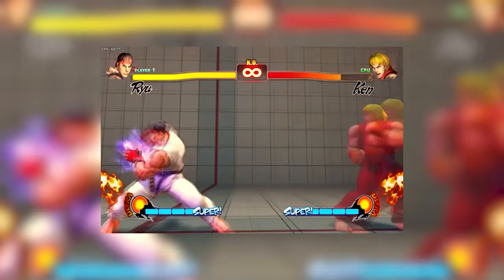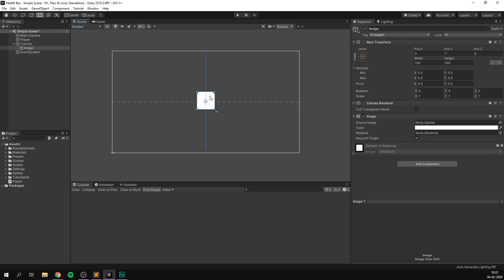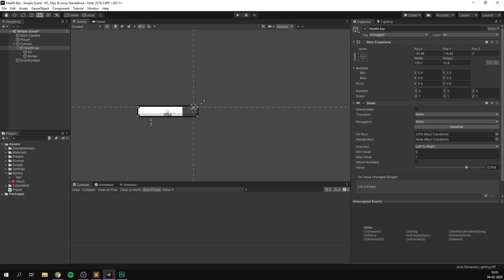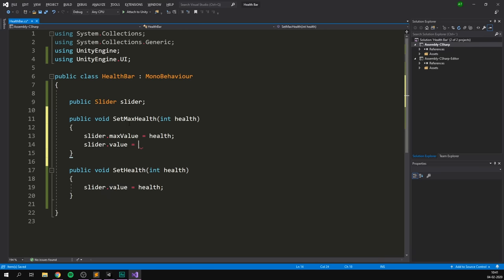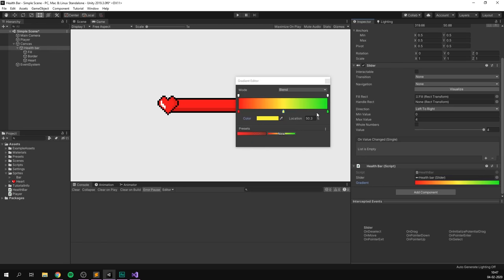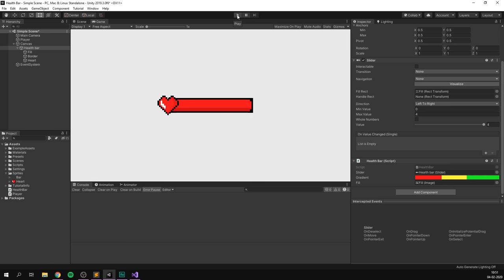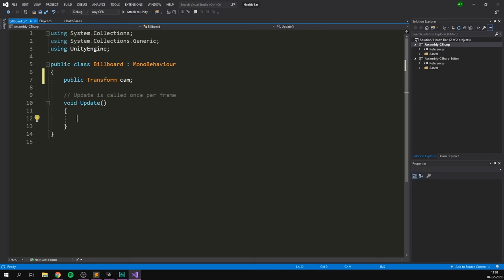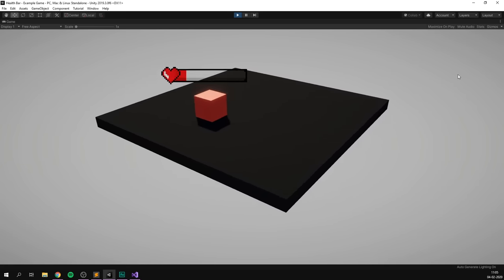How to make a HEALTH BAR in Unity!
Let's create a simple health bar using the Unity UI-system!

Code: "BRACKEYS"